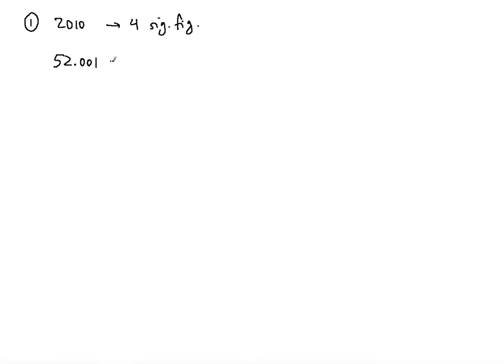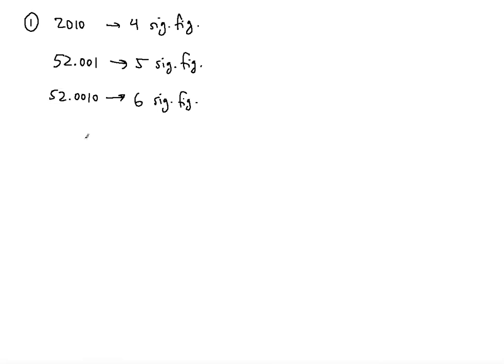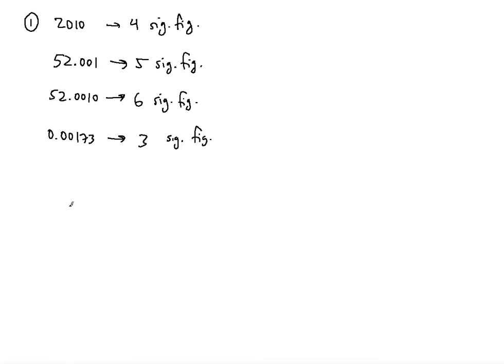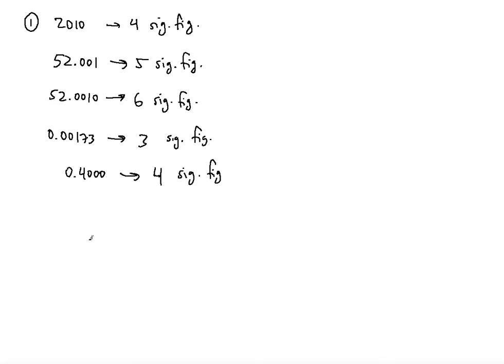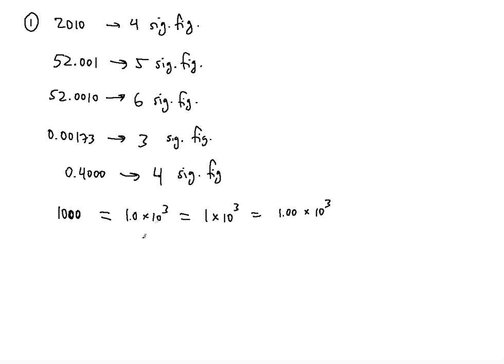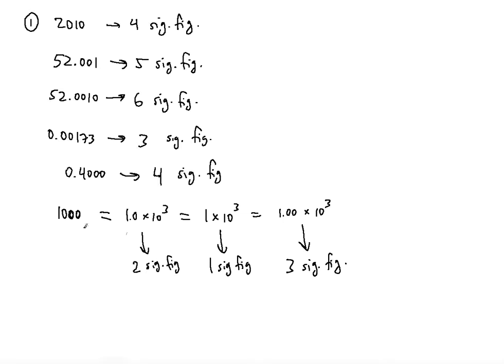📛 Significant Figures concept and problem ! ! ! ! !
In this video you will learn what Significant Figures (or significant digits) mean, and how to recognize them in given numbers.

Indicate the number of Significant Figures in each number below:

a) 2010
b) 52.001
c) 52.0010